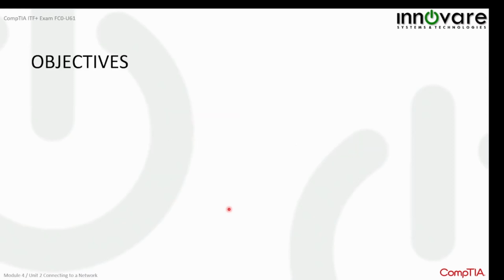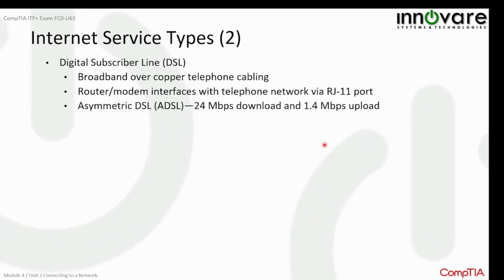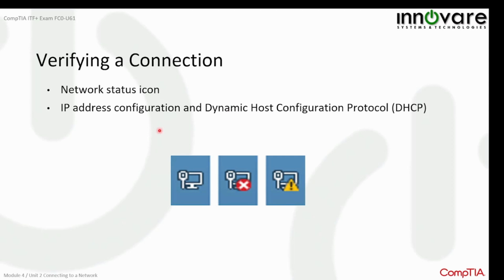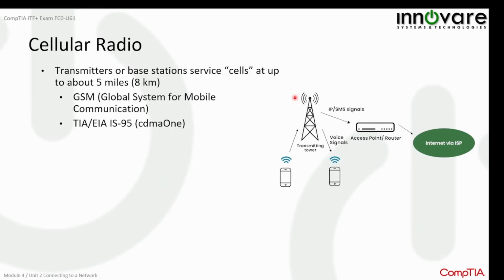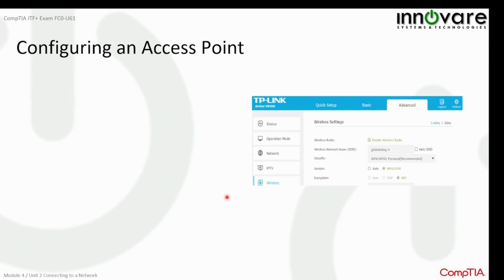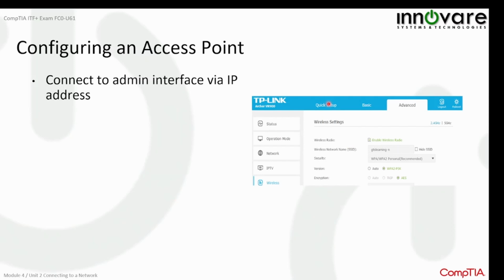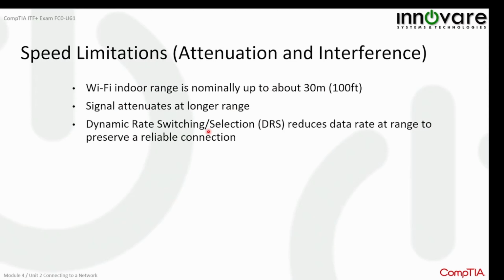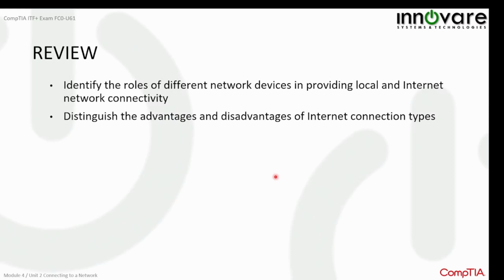CompTIA ITF+ Module 4 Unit 2 Connecting to a Network by INNOVARE